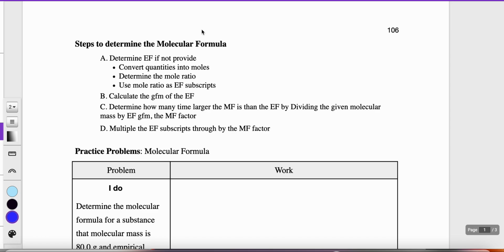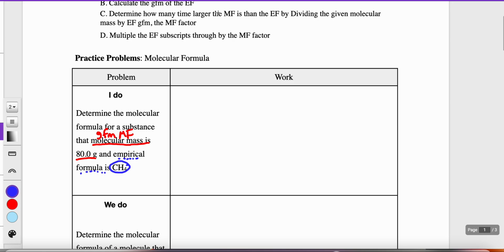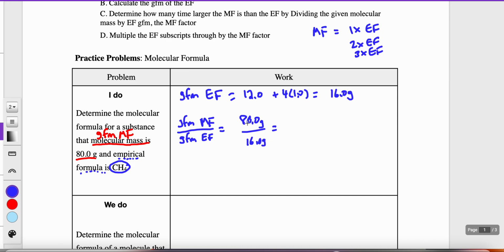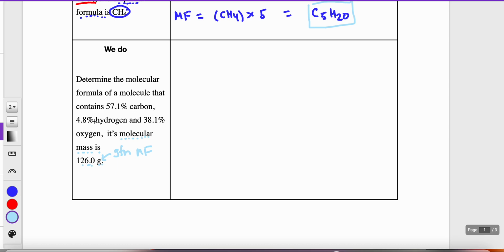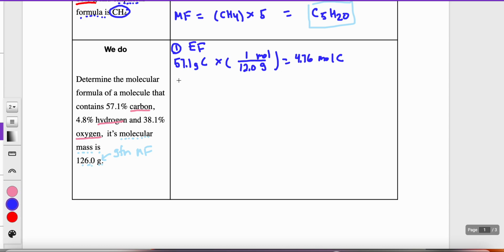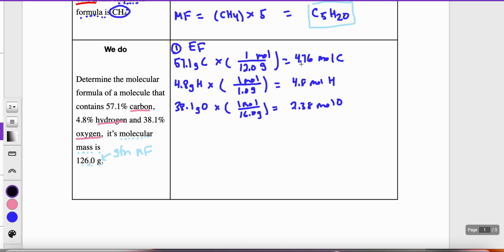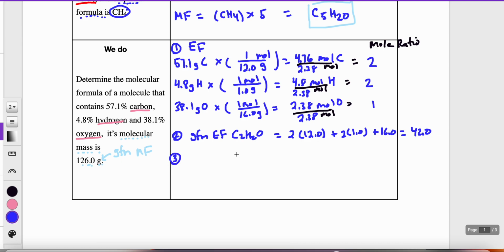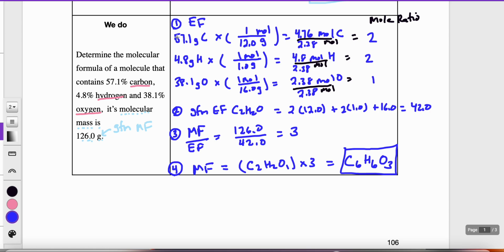2023 RC p106